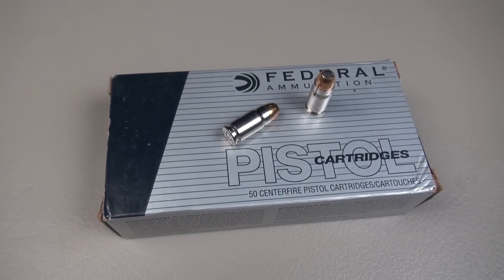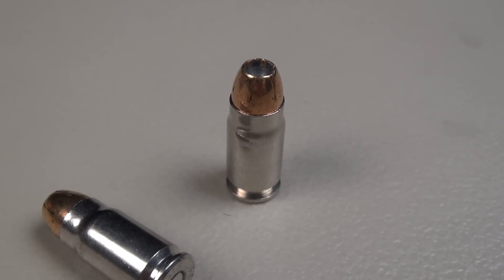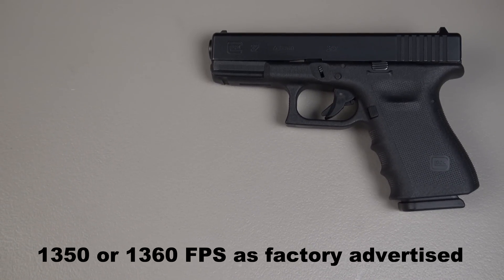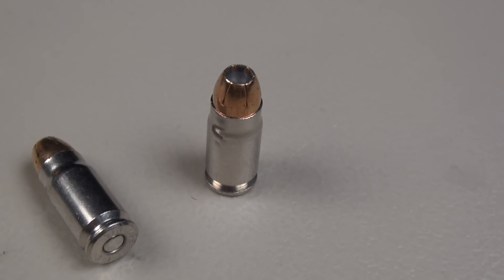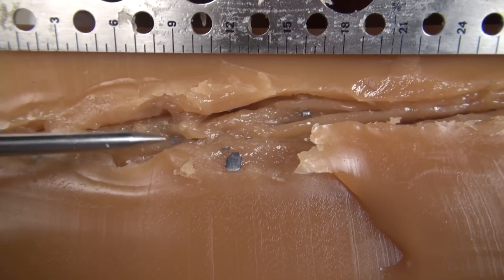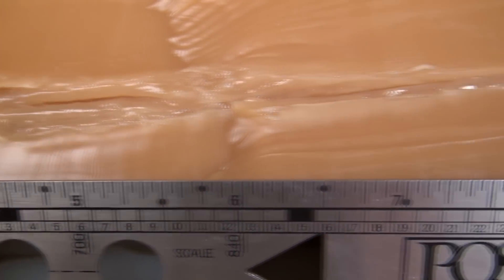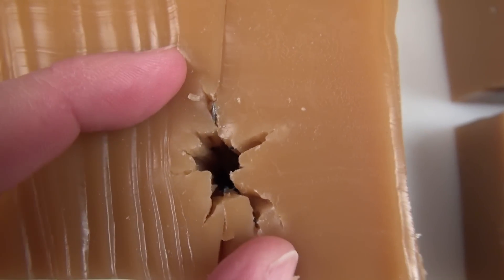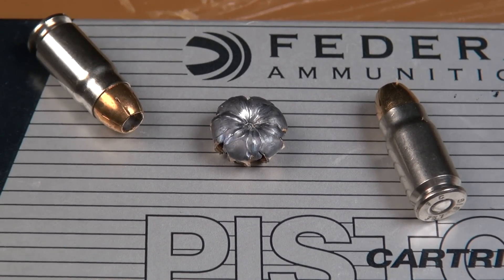.357 SIG Federal HST Ammo Gel Test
Penetration and expansion test of the .357 SIG Federal HST 125 grain JHP using a diluted form of SIM-TEST Ballistic Testing Media.  This format is comparable to ballistic gel,  and includes four layers of denim.  The inclusion of denim is an IWBA protocol.

Video includes brief overview of the cartridge, recoil shots, and one shot test.  Post-shot evaluation shows bullet path through the block, average diameter, and retained weight.  Test gun was a Glock 32, 4" barrel. Chronograph velocites are noted in the video.

VERY IMPORTANT INFO REGARDING AMMO TESTS ON THIS CHANNEL:

Please understand that these techniques are merely representations to indicate possible ballistics; they are not intended to replicate real-world street results.  There are just too many factors involved in a self-defense scenario to offer a 100% degree of accuracy when compared to street results.  It is essential to perform exhaustive research on your carry choice, which could yield actual use data.  The law-abiding citizen bears ultimate responsibility for their ammunition choice and insuring reliability in their handgun.